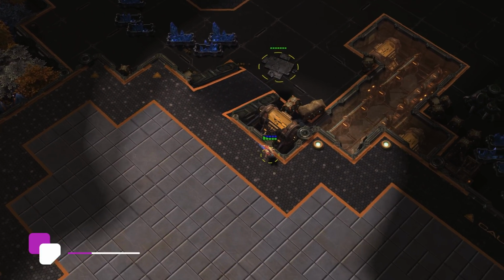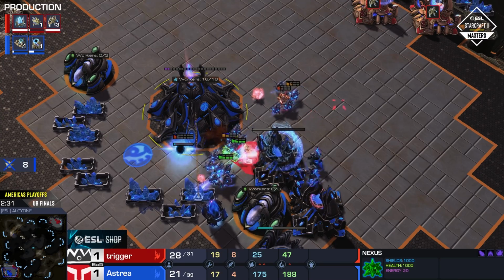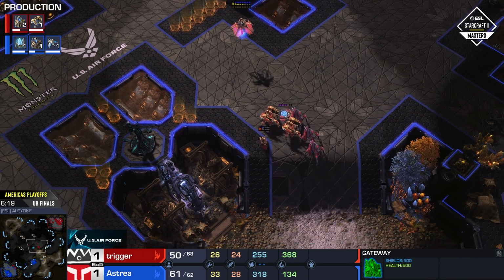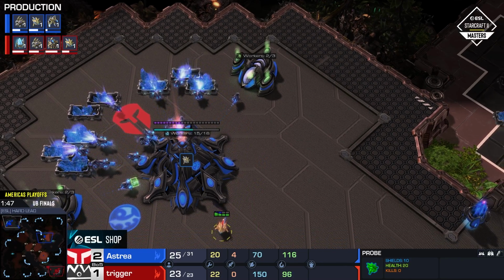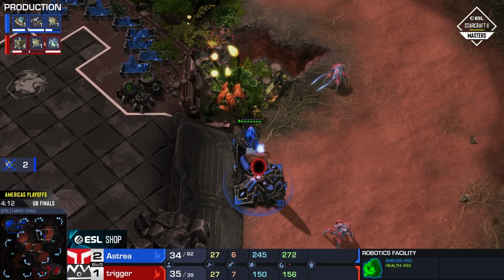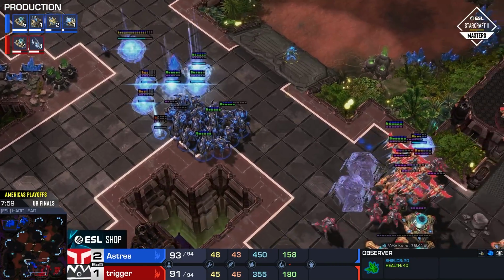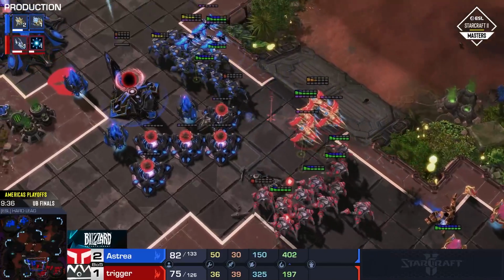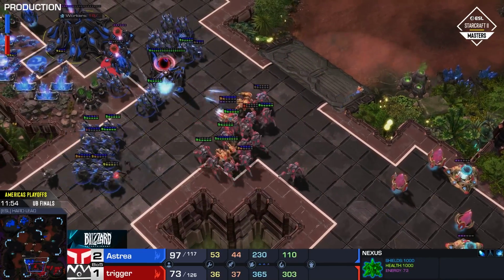The Craziest Professional Protoss Strategy Ever - StarCraft 2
Two insane (NA protoss) games between Astrea and Trigger, with crazy protoss builds and protoss strategies.

Match: Trigger vs. Astrea
Tournament: ESL Winter 2023

► Enjoy the content?